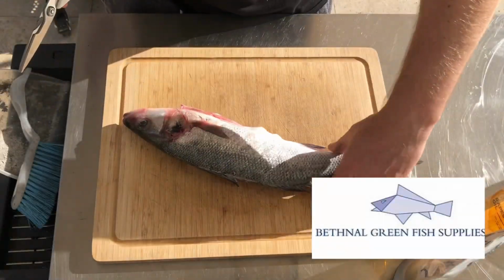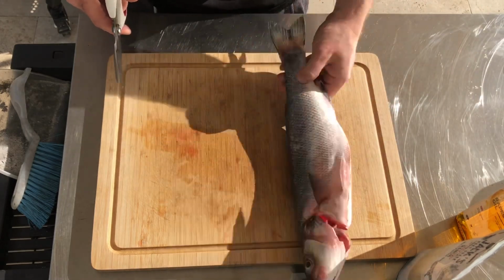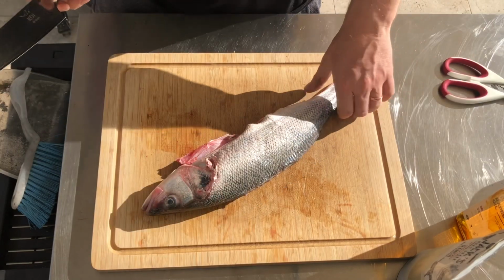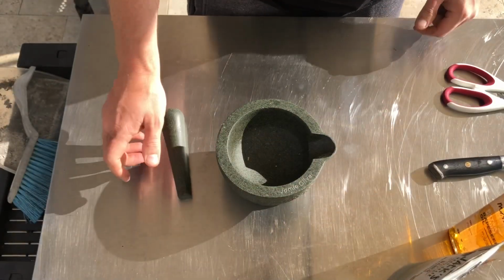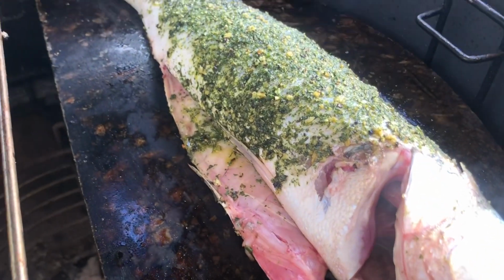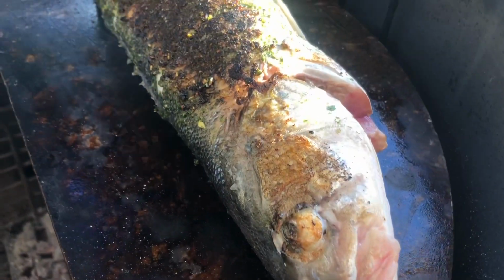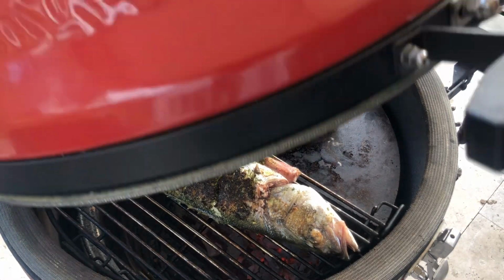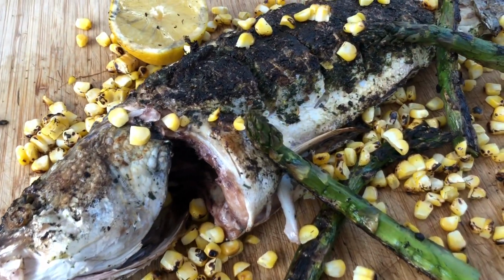How to cook a wild sea bass on the kamado joe Classic iii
This video was made possible by the good people at Bethnal Green fish suppliers

A whole wild sea bass cooked on the kamado joe Classic iii seasoned with Ranch rub

Happy grilling